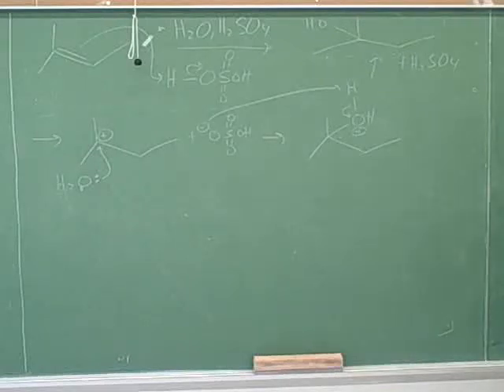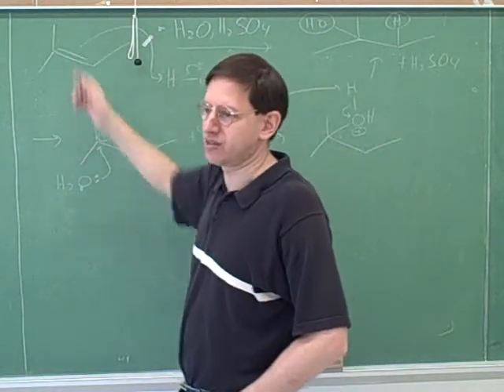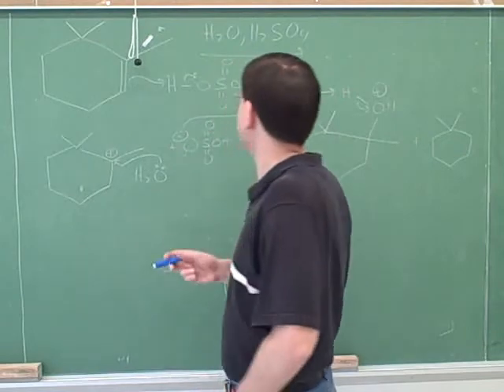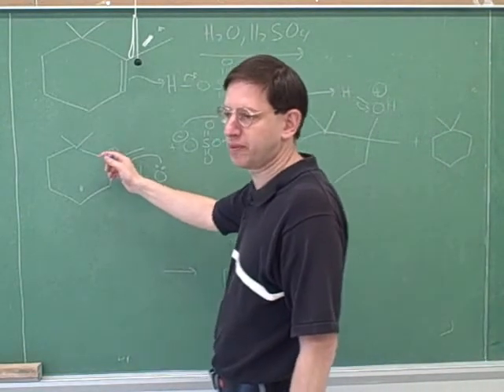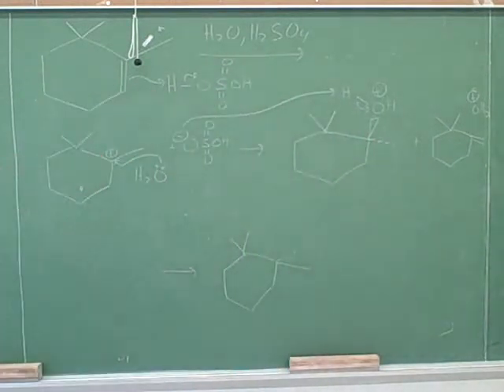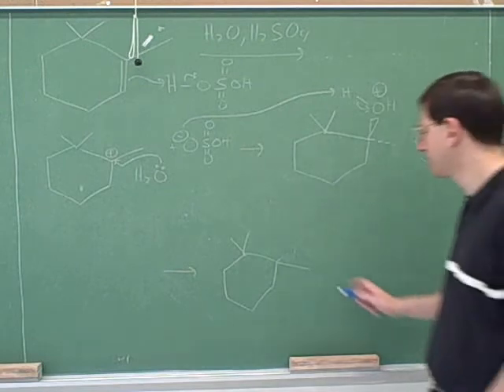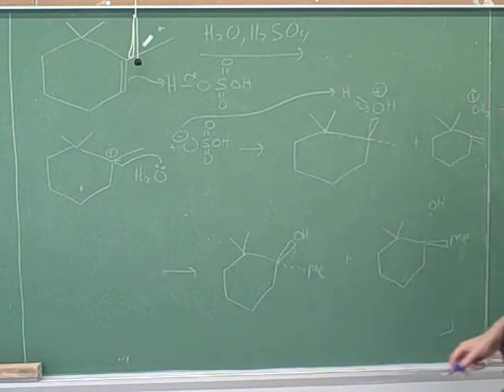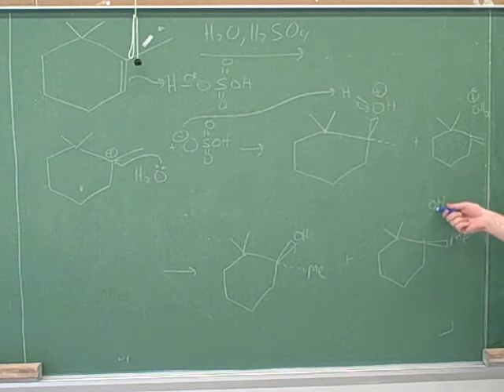Alkenes: addition of HBr, BH3, X2 (4)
Organic chemistry: Alkene addition reactions. Addition of H2 (hydrogenation). Addition of HBr, with or without peroxides. Addition of BH3 to get alcohols (hydroboration-oxidation). Addition of X2.

(4) Continued
(5) Addition of BH3 to get alcohols (hydroboration-oxidation)
(6) Continued
(7) Continued
(8) Continued
(9) Continued
(10) Addition of X2 (halogenation)
(11) Continued
(12) Continued